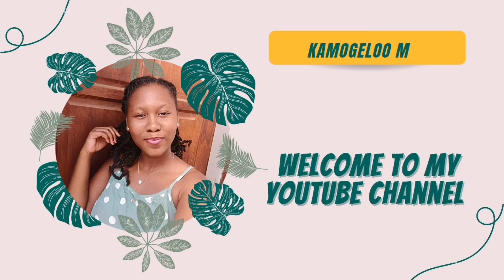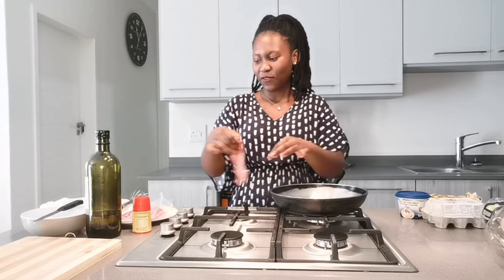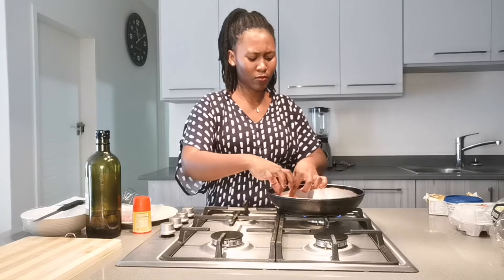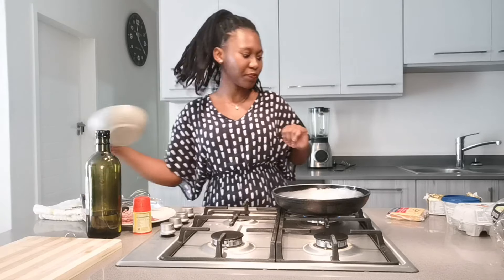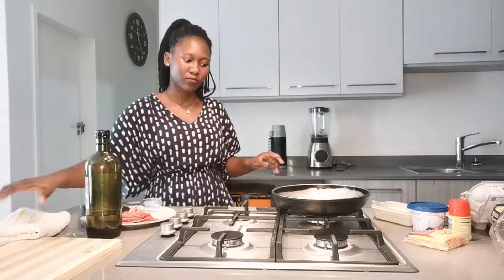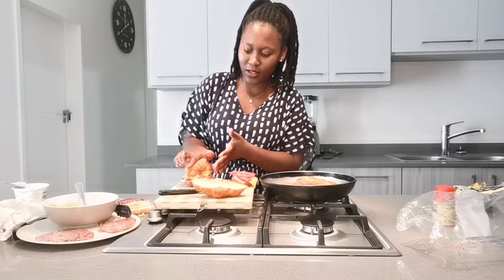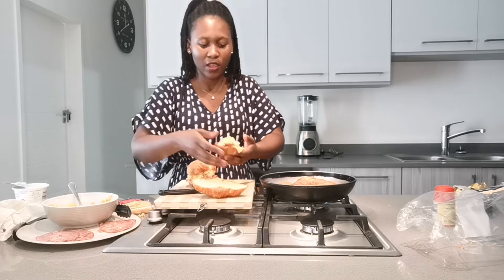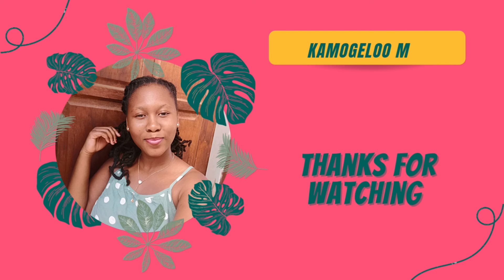Croissant Breakfast Sandwich ||Kamogelo Madisha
Hi friends.
Please enjoy this video and try this recipe. See you on my next video 🌺